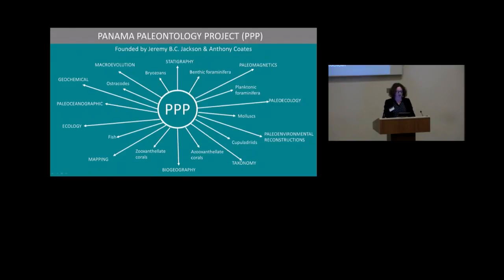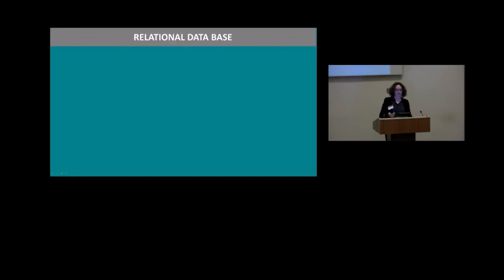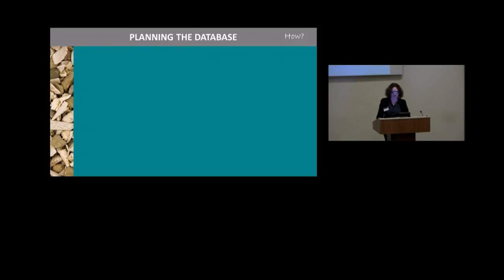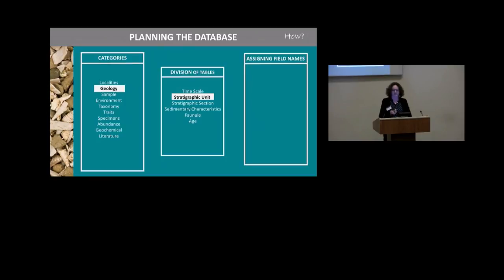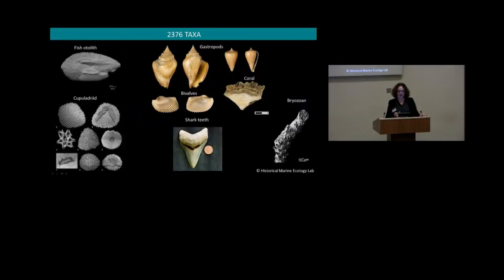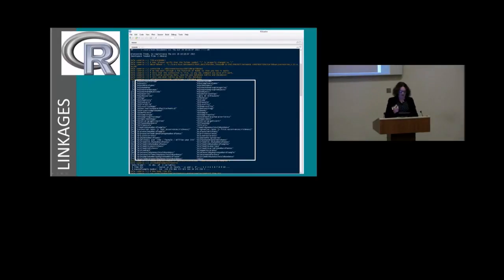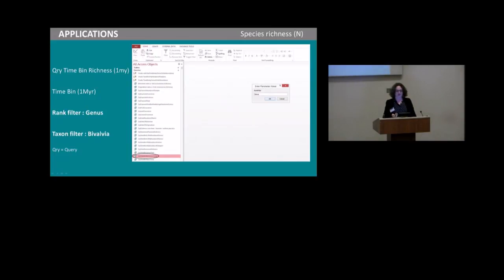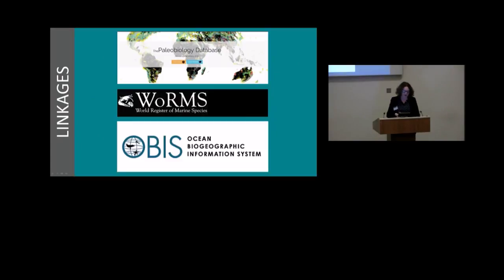Lyell Meeting 2016: Palaeoinformatics, 9 March 2016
'The Panama Paleontology Project Database'
Paola G. Rachello-Dolmen (Texas A&M & Smithsonian Tropical Research Inst, USA)